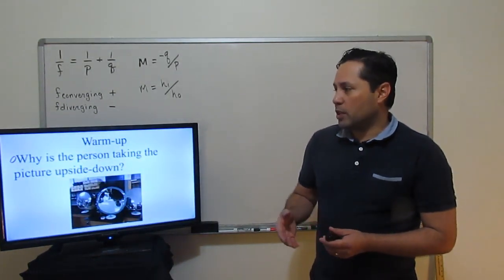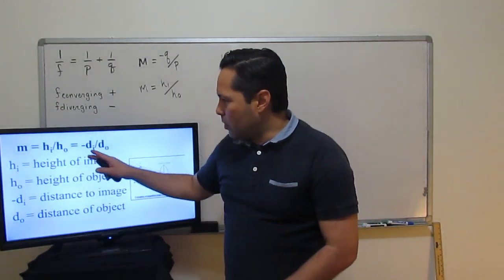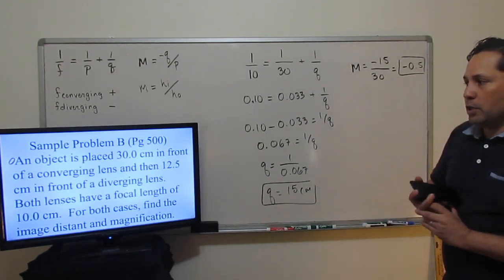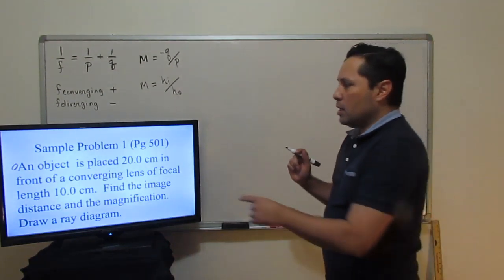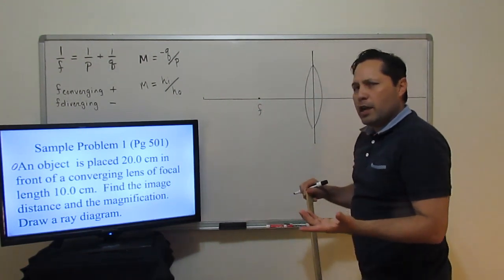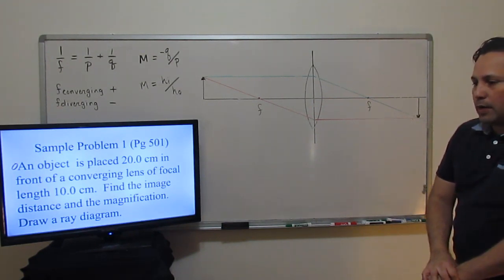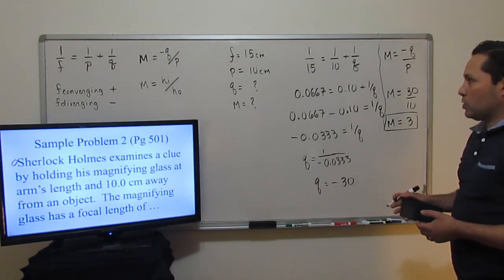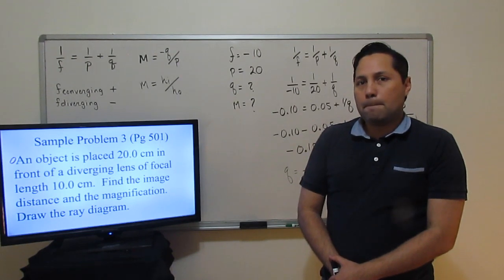Physics Chapter 14 Day 3